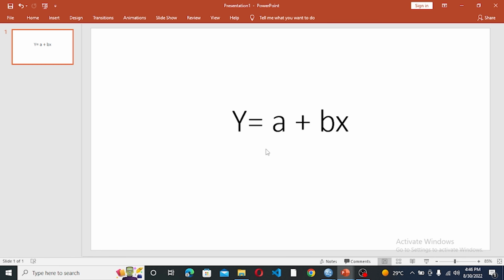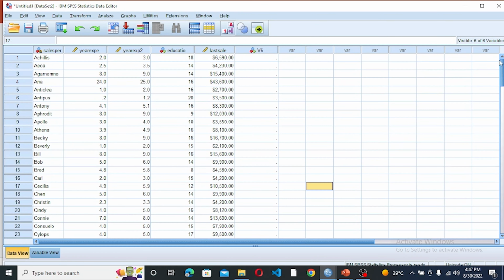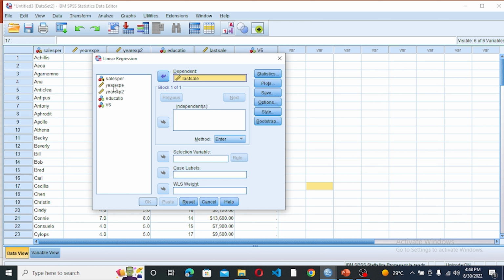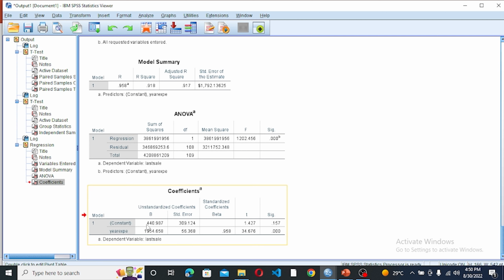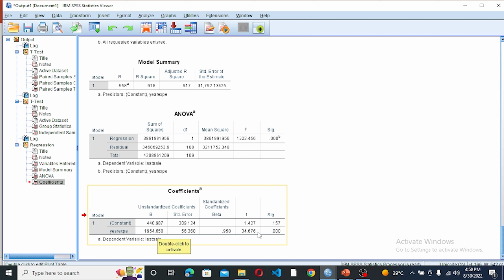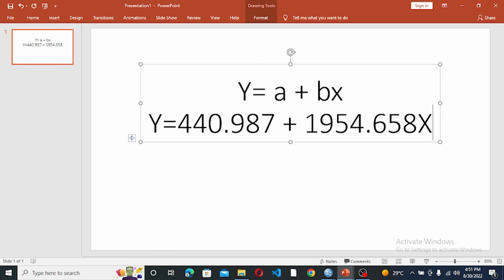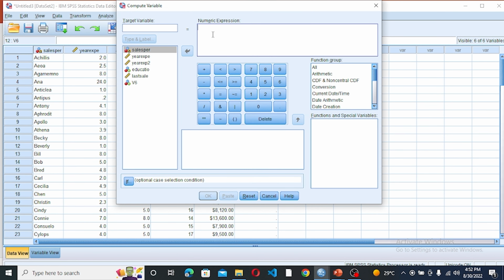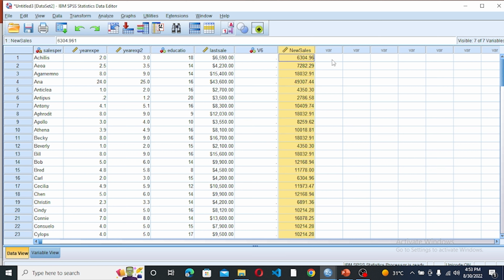Predictive Analysis Simple Regression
This video is ideal to estimate how an independent variable affects a dependent variable using SPSS. It also shows how the estimated intercept and slope can be used for prediction.